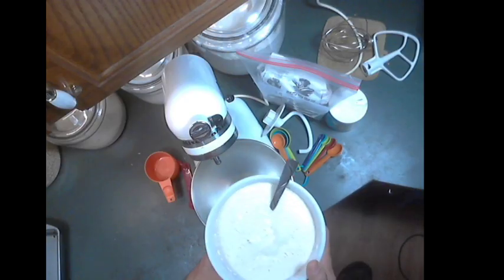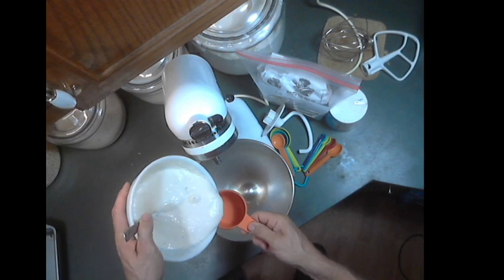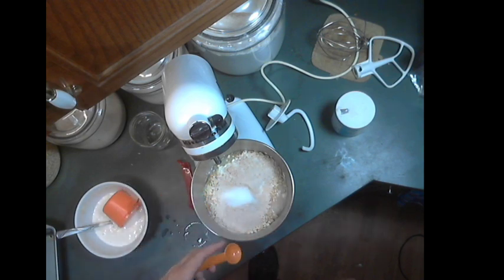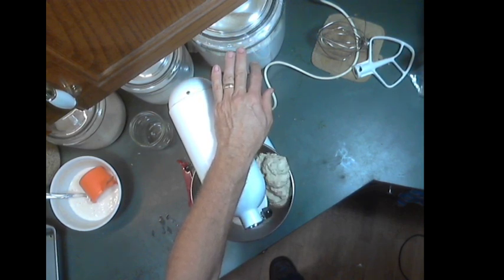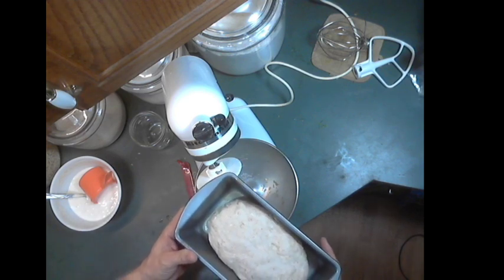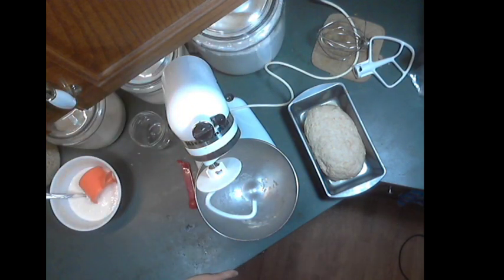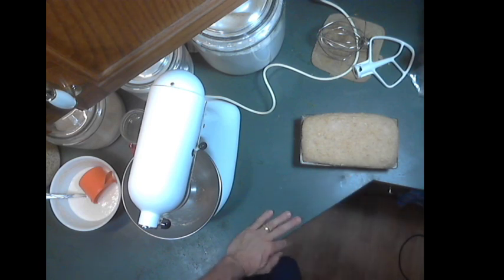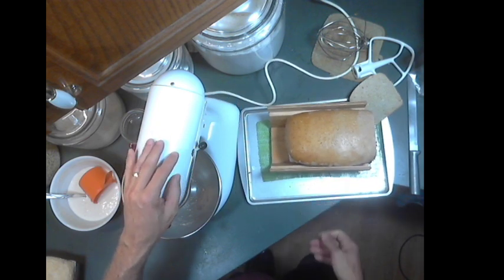Making sourdough BREAD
Easy (NO KNEAD) sourdough bread.